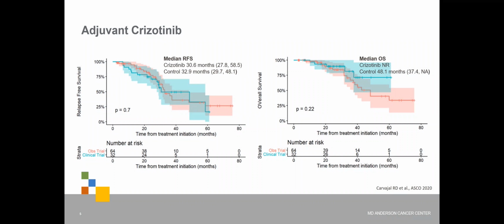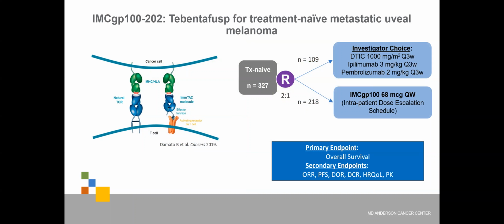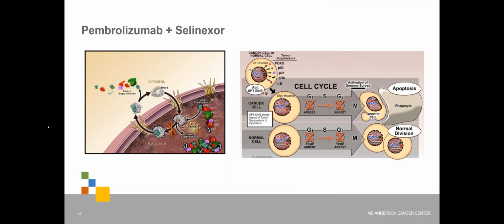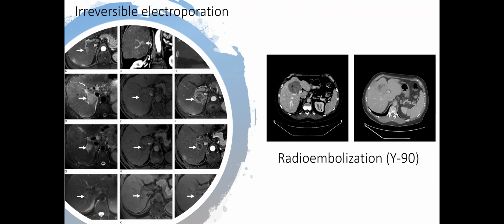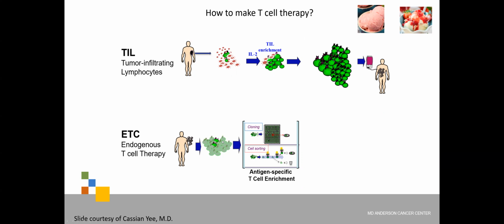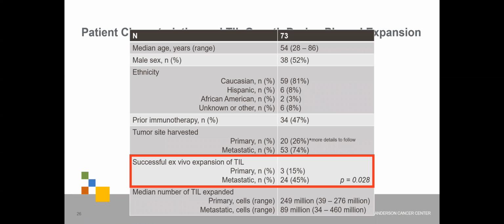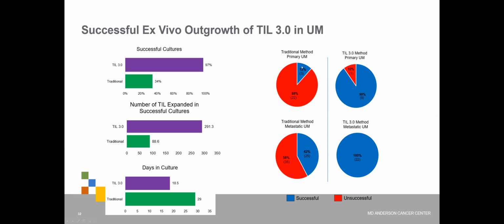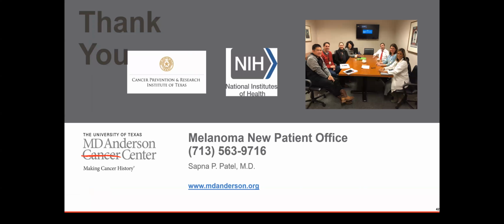Clinical Trials Overview (US)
Dr. Sapna Patel offers a broad overview of the clinical trials offered at MD Anderson Cancer Center Houston and a perspective of the clinical trials space in the United States.